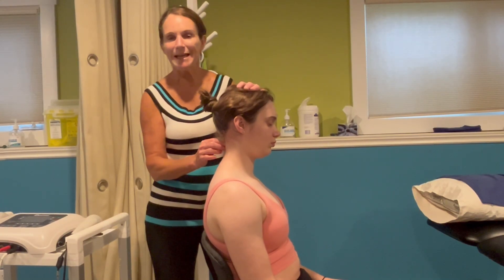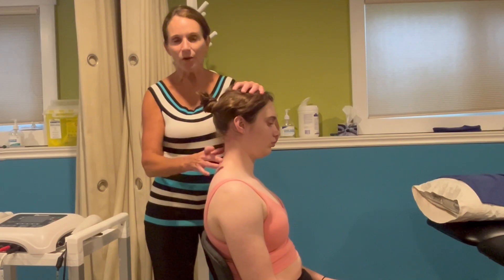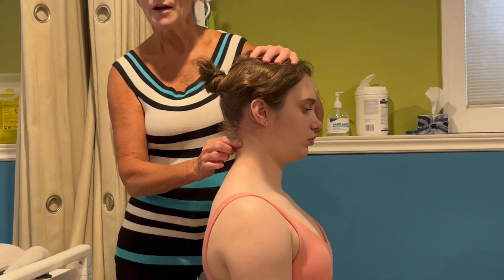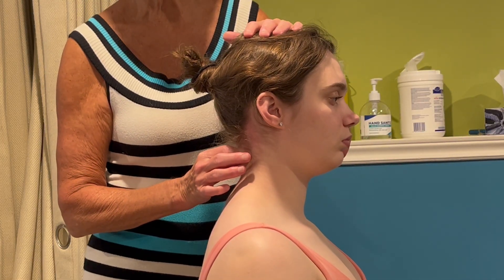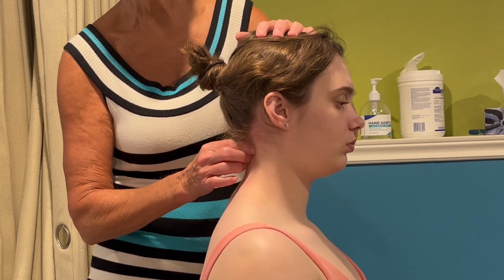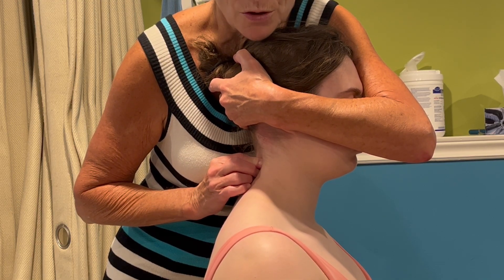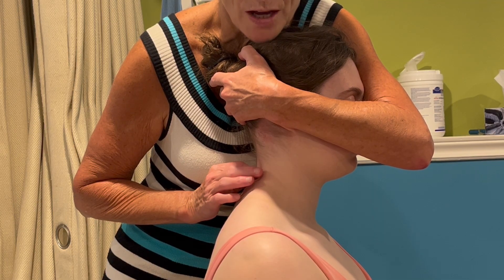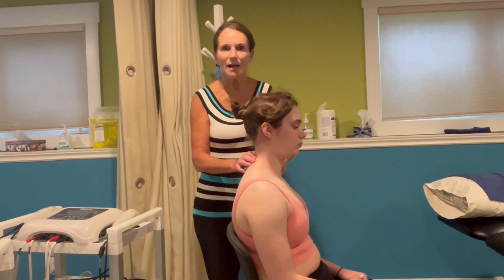Deep neck extensor muscles activation test